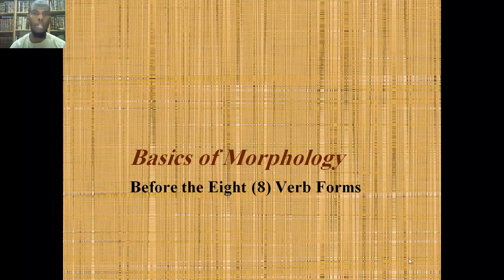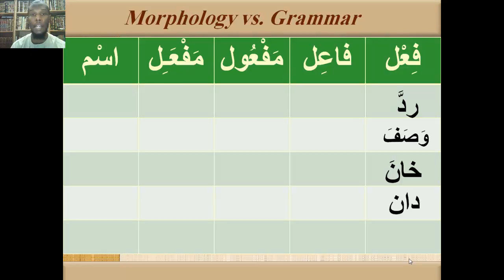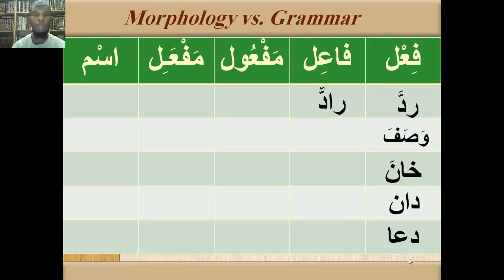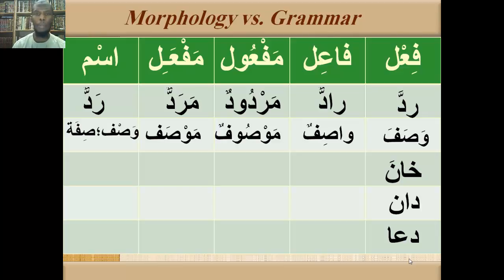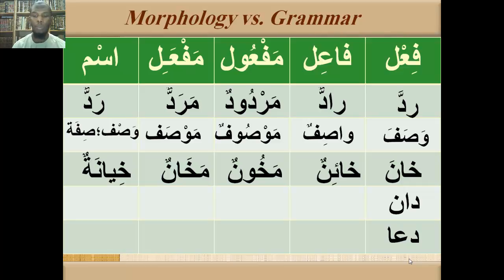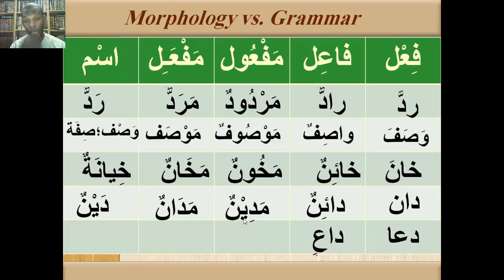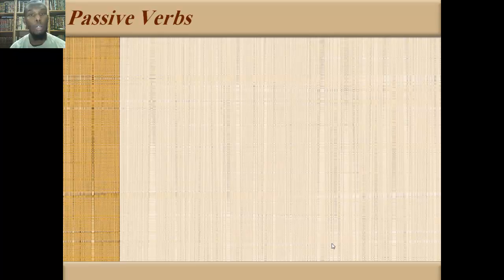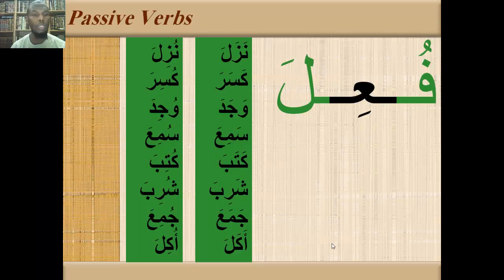Arabic Morphology Fouse 01G